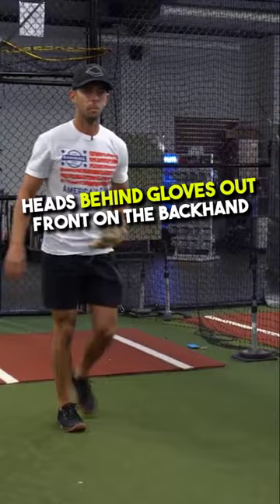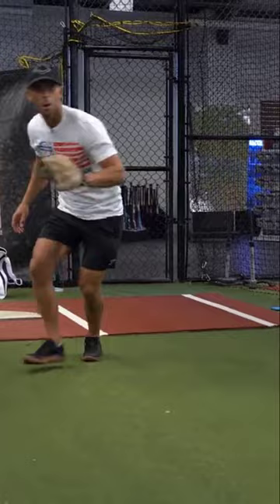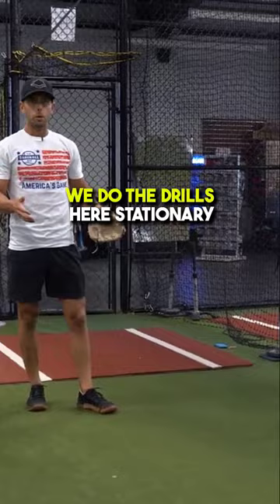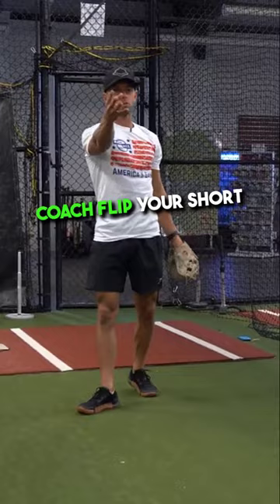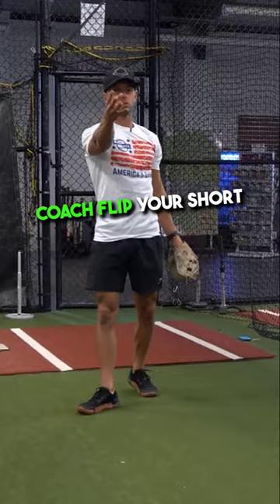The Short Hop Drill Circuit! (You'll Scoop Everything!)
Do this drill circuit if you want to be an elite infielder! Pro Middle Infielder and good friend of mine, Nick Shaw of The Baseball Box, shares with us his "Short Hop Drills Circuit" that you should absolutely steal and use in your daily preparation immediately! That is, if you want to be a better fielder.